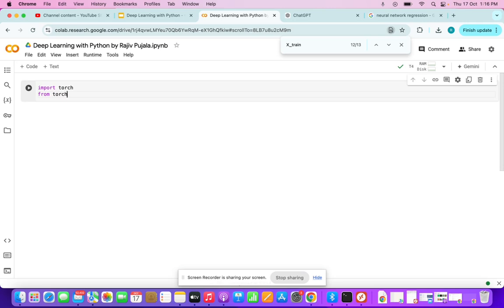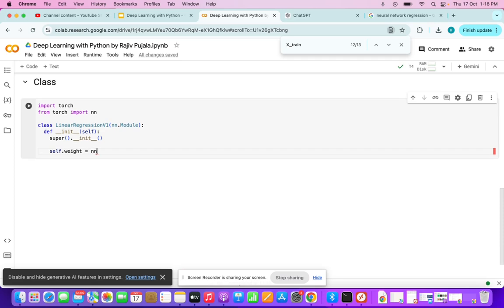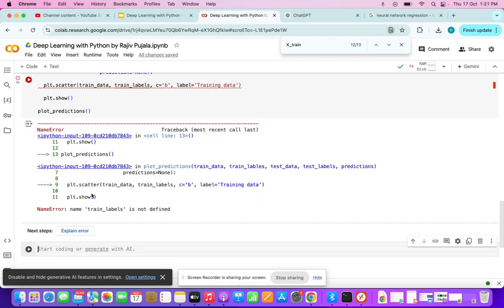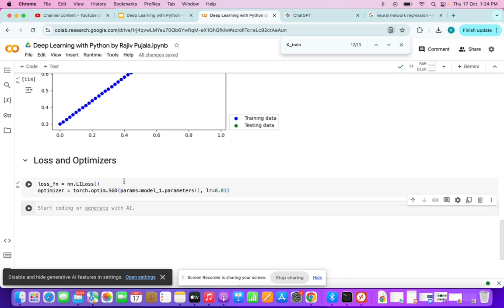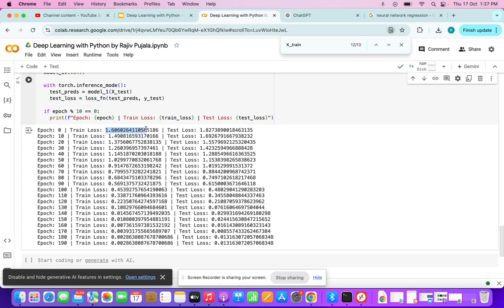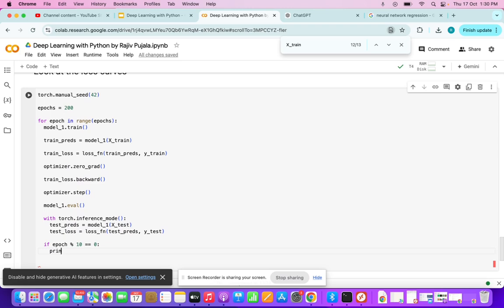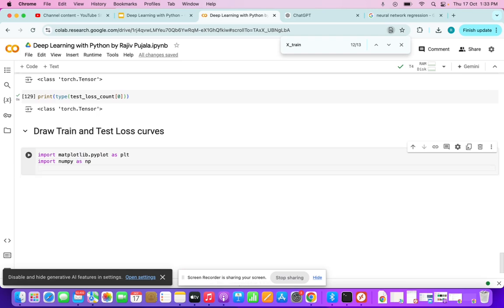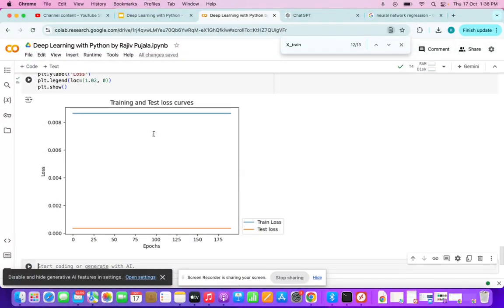11. Deep Learning with PyTorch: Linear Regression Training and Testing loops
Welcome to Code Craft with Rajiv Pujala.
In this video, I have explained about:
1. Linear Regression
2. How to create classes
3. Losses and Optimizers
4. Reduce Loss

I am Rajiv Pujala, working at Google as a Program Manager and have 10+ years of Data Analytics and ML experience in the supply chain domain.